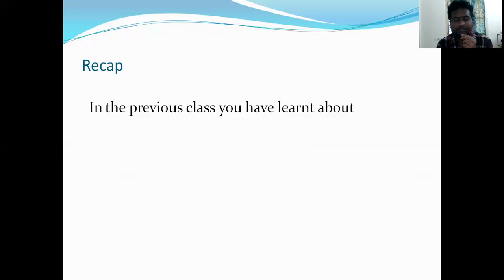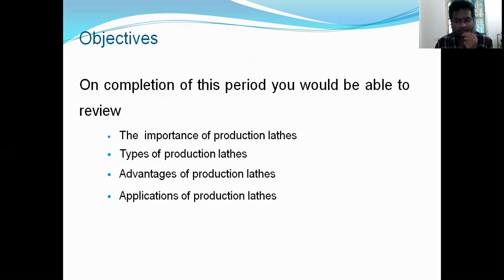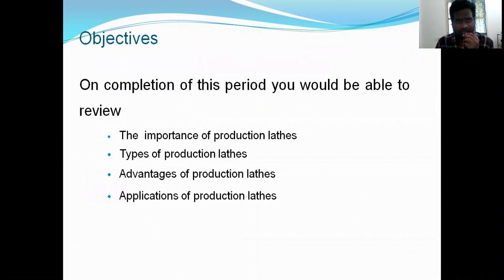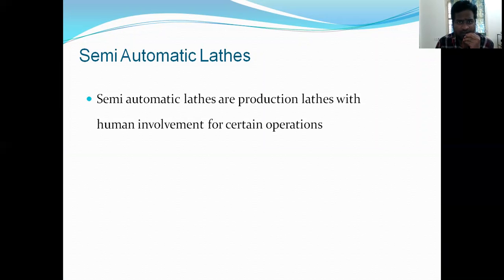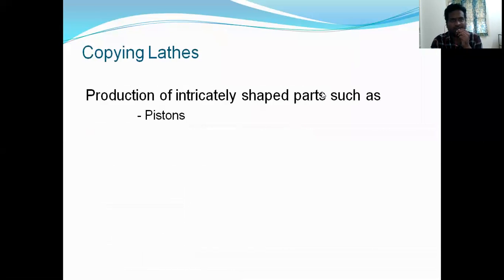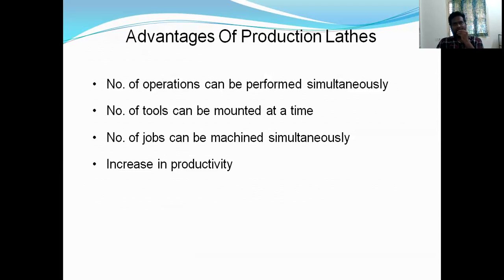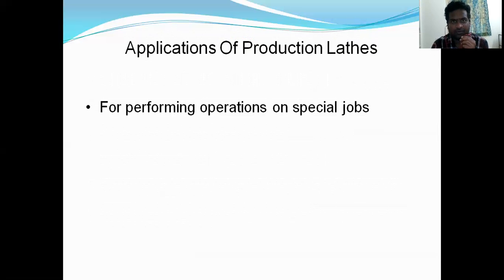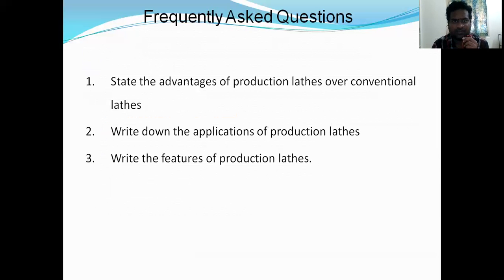Advantages and Applications of Production lathe